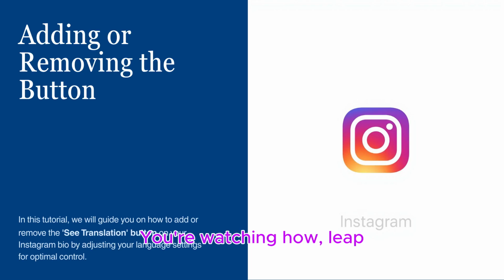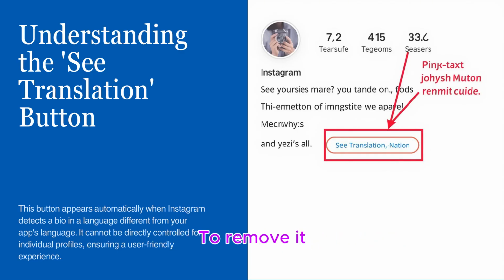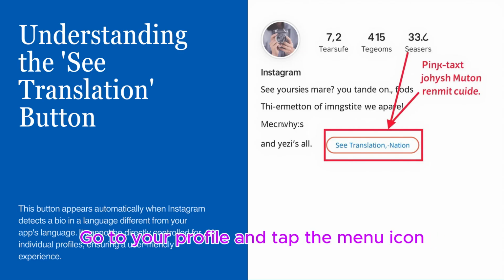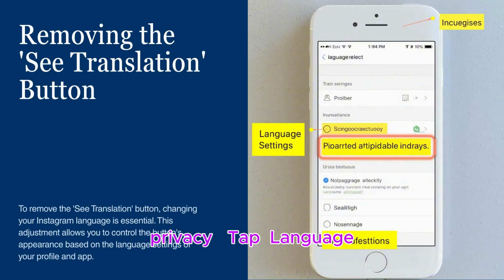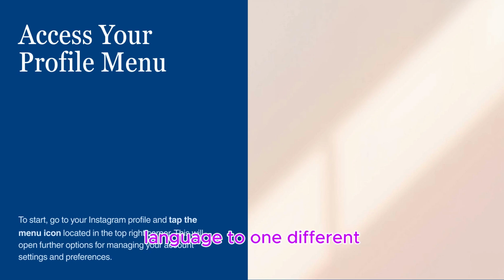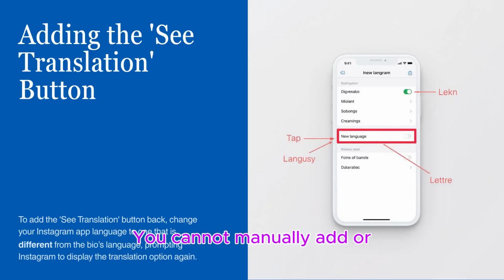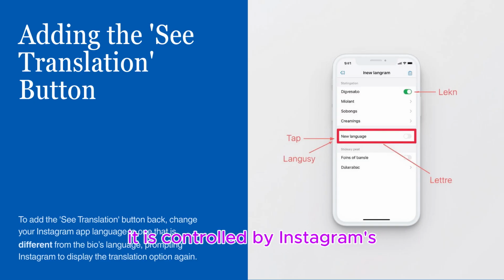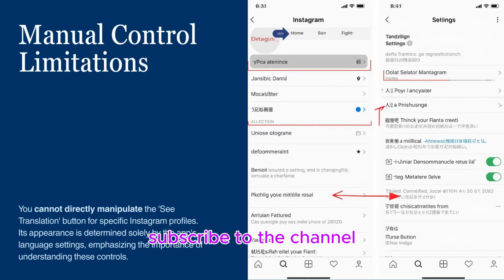How to Add or Remove â€œSee Translationâ€ on Instagram Bio?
Master multilingual profile communication with our clear tutorial on **How to Add or Remove “See Translation” on Instagram Bio?**, where we deliver a complete, step-by-step guide on exactly **how to add or remove “See Translation” on Instagram bio?**. This essential video from How Leap meticulously details every action required for **how to add or remove “See Translation” on Instagram bio?**, demonstrating the precise method of understanding this is an automatic feature controlled by Instagram: to "remove" it, edit your bio to be in the primary language of your audience; to "add" it, include text in a language different from your followers' common language to successfully add or remove “See Translation” on Instagram bio. We cover the entire process including how Instagram detects language, why the button appears to help users, and tips for writing a clear bio that minimizes unnecessary translation prompts, effectively teaching you how to add or remove “See Translation” on Instagram bio? correctly and efficiently. At How Leap, we transform platform-specific features into simple, actionable solutions. If this tutorial successfully helped you learn how to add or remove “See Translation” on Instagram bio?, please support our channel by liking this video, subscribing to How Leap for more practical Instagram and social media guides, and turning on notifications for our latest helpful content.